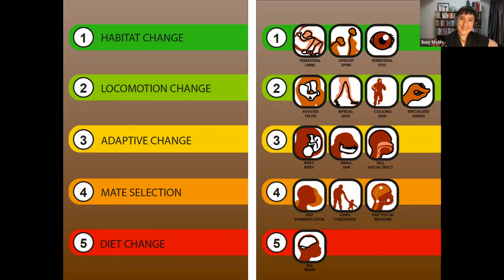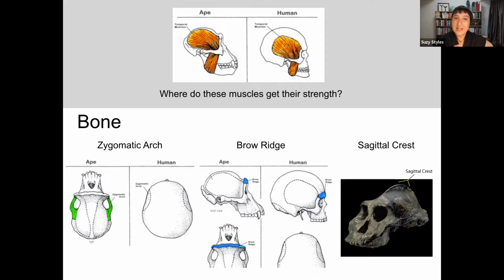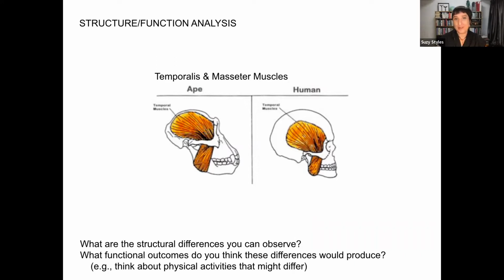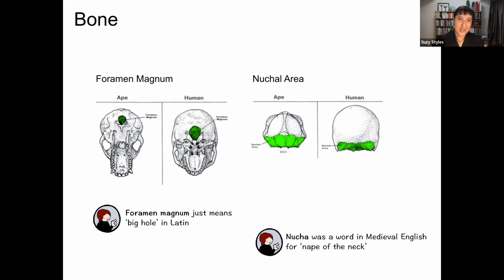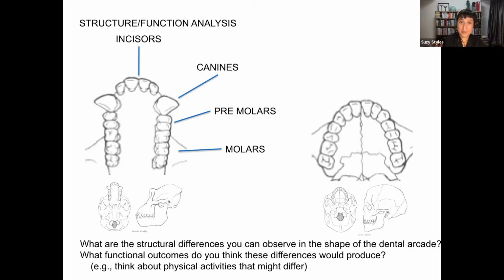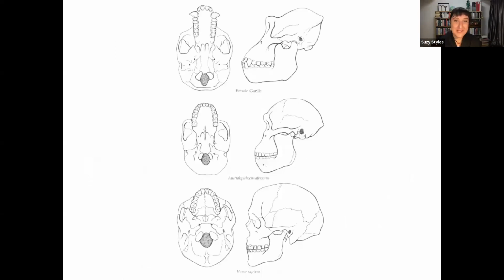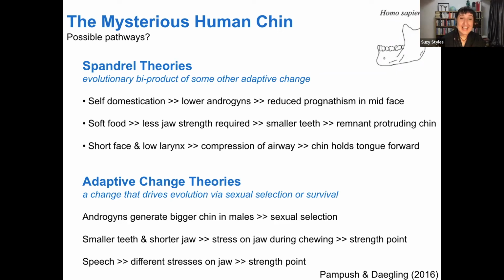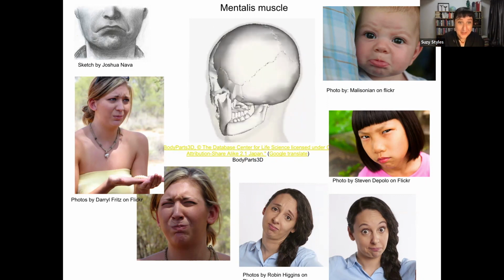Body of Evidence: What can skulls tell us about being human?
This video is part of a module looking at how the morphology of the body is related to human social behaviour and communication, compared to other primates. These videos were created by Suzy J Styles for 'An Ape's Guide to Human Language', a psychology elective at Nanyang Technological University in Singapore (HP3204) in 2021 and 2022.